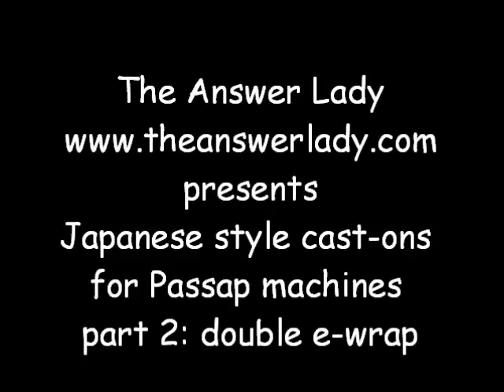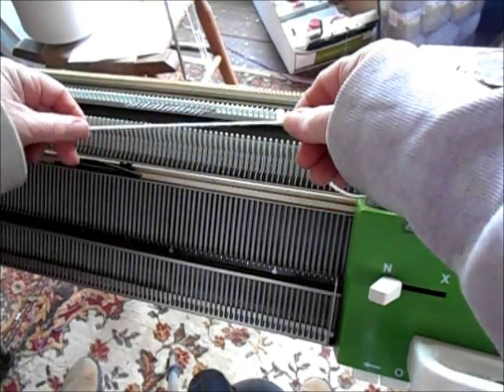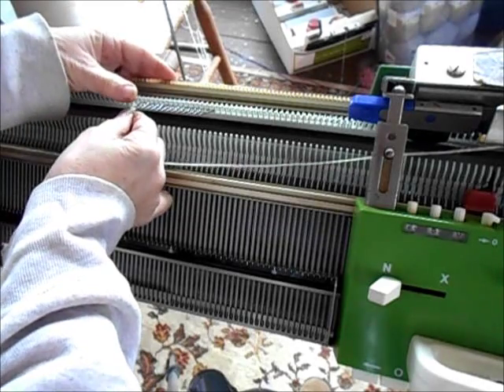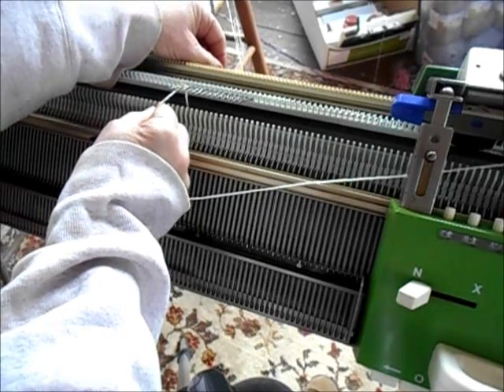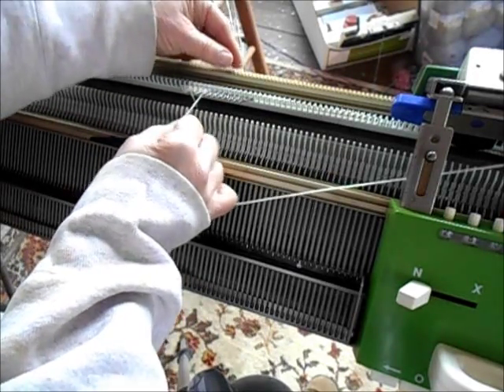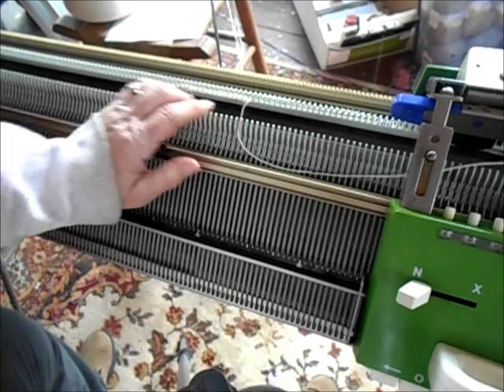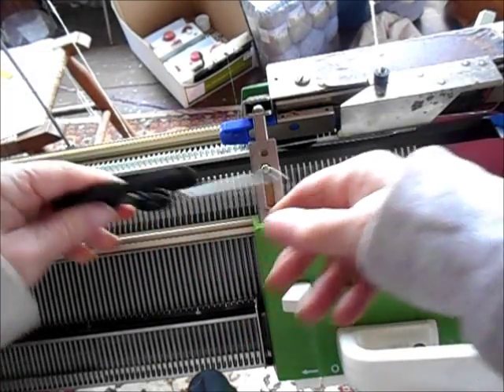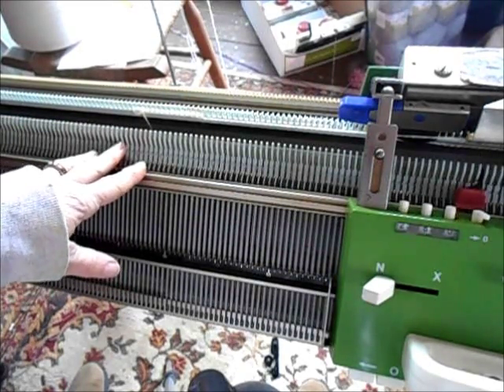Japanese cast ons for Passap machines part 2 double e wrapping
This movie is one of 4 about using Japanese style cast-on techniques on Passap knitting machines. Learning these will greatly increase the variety of things you can knit on your Passap and often allow you to knit patterns created for Japanese machines. Please watch all 4 movies to get the best understanding. 1 is e-wrap, 2 is double e-wrap, 3 is chain stitch 4 is a review of all 3 from a an alternate and closer camera angle. Almost all of my books and Patterns are Passap friendly.